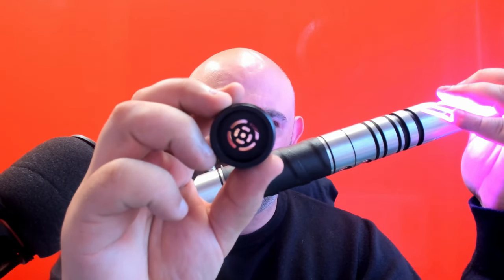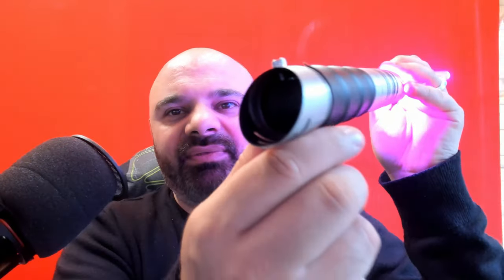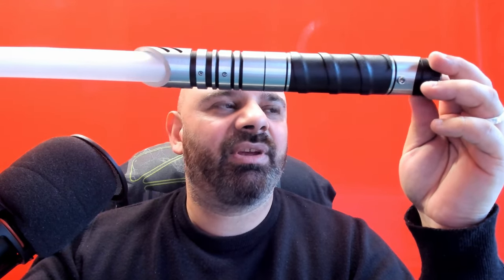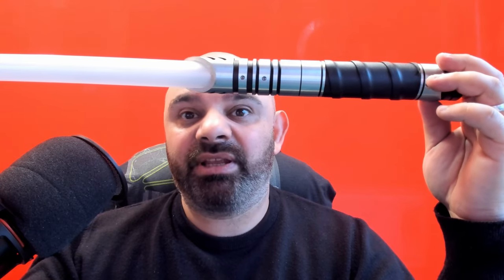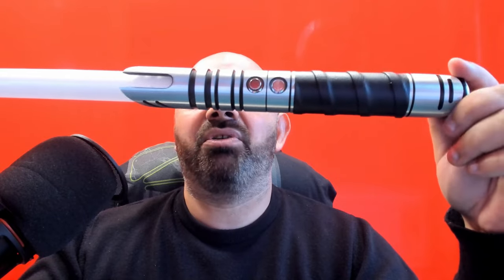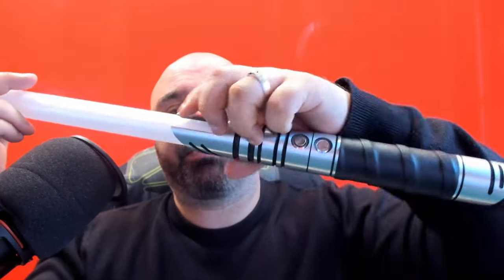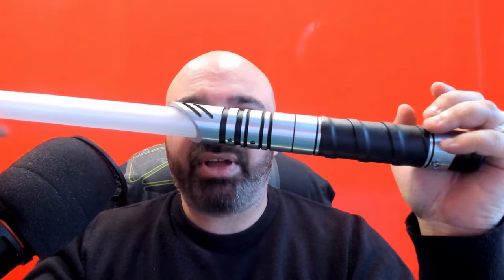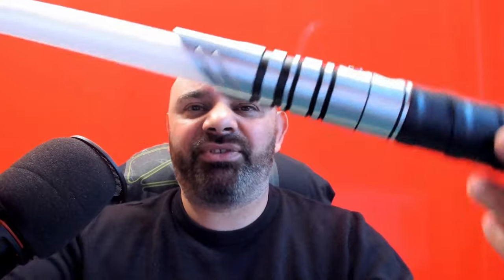Are SABERFORGE Lightsabers any good? Checkout my review on this Saber Forge lightsaber.